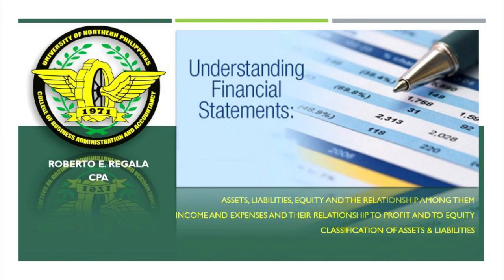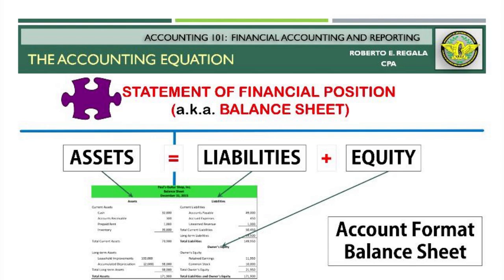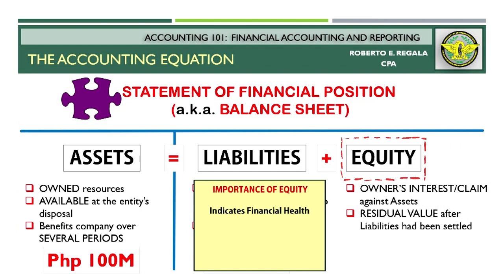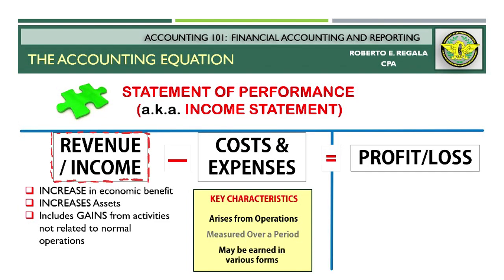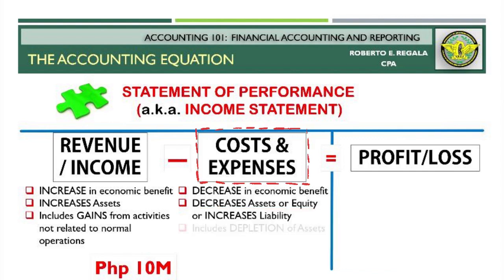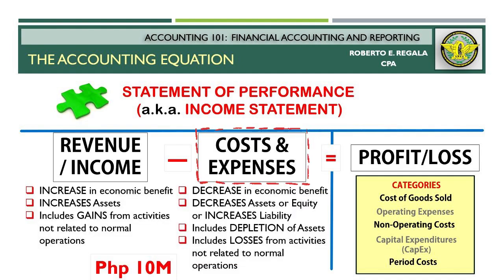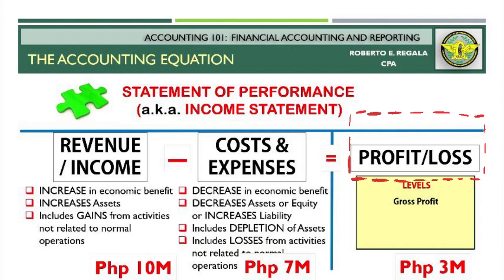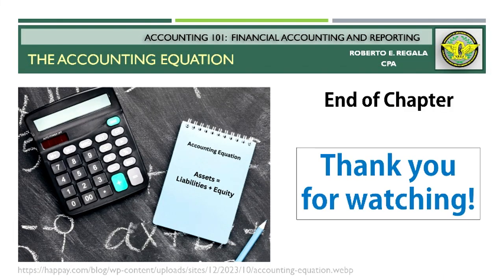The Accounting Equation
00:00:00 Introduction
00:01:04 Balance Sheet--The Key to Understanding the Accounting Equation
00:03:38 Elements of the Accounting Equation
00:08:29 The Income Statement and How It Affects the Accounting Equation
00:23:52 Conclusion